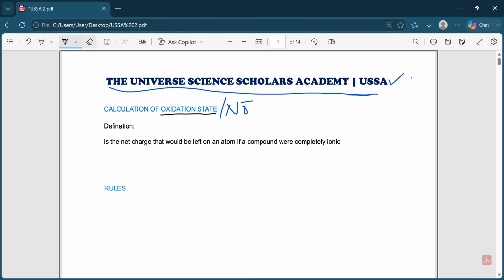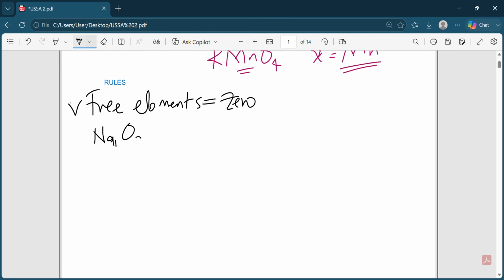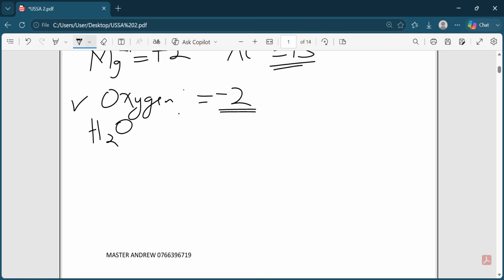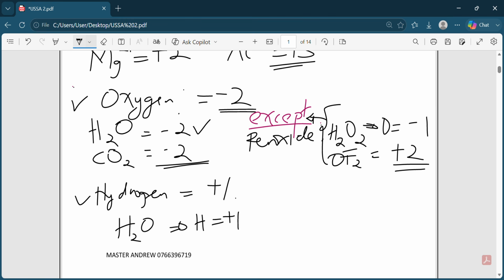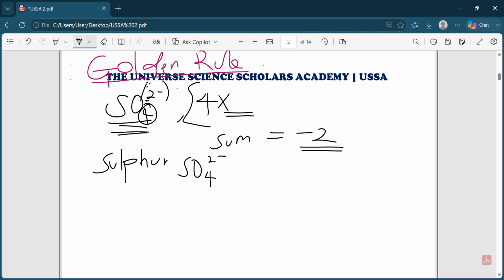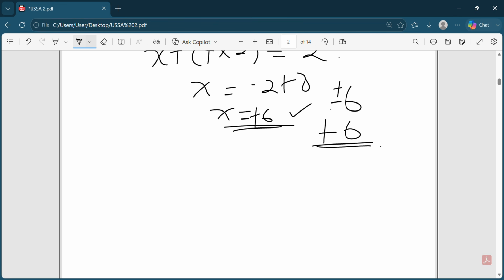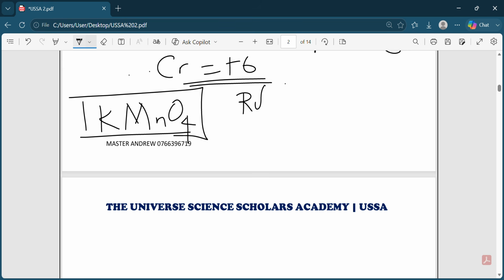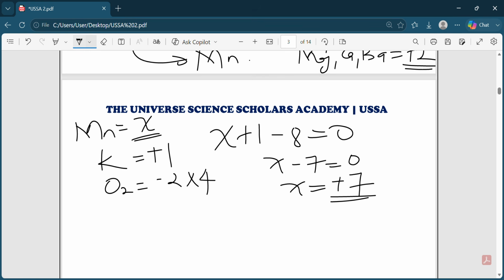UNDERSTAND HOW TO CALCULATE OXIDATION NUMBER IN 10 MINUTES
This video is to help simplify the understanding of a chemistry student on how to calculate oxidation number easily. Hence enhancing there knowledge on redox equations.